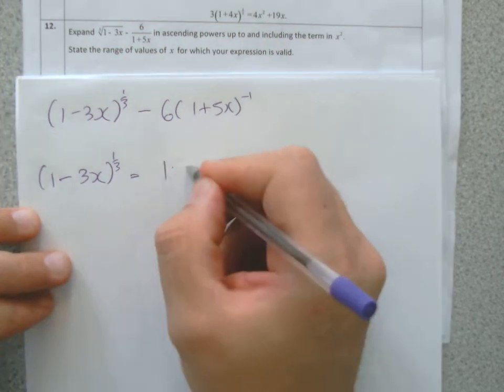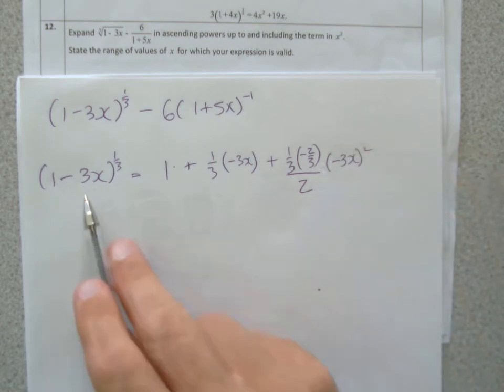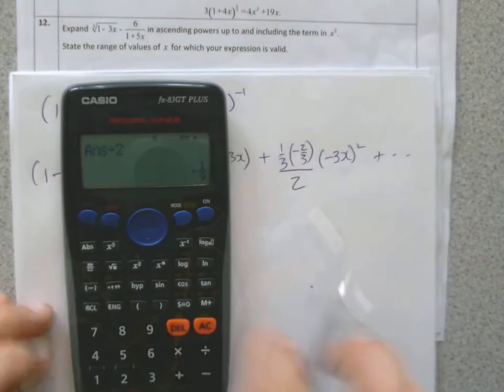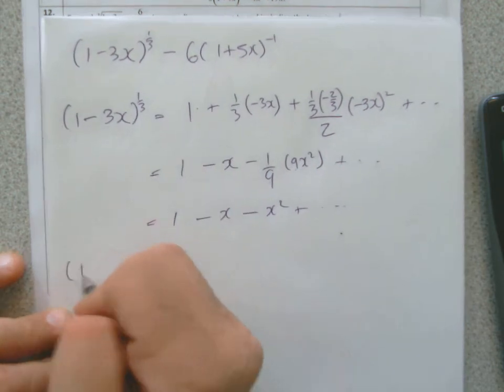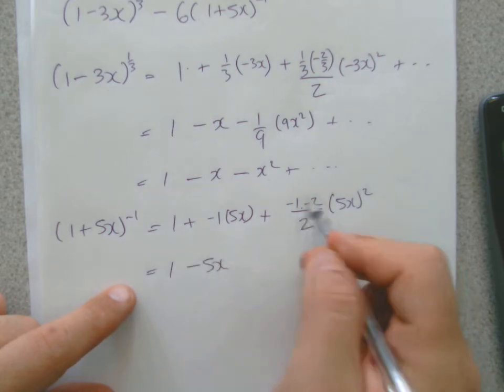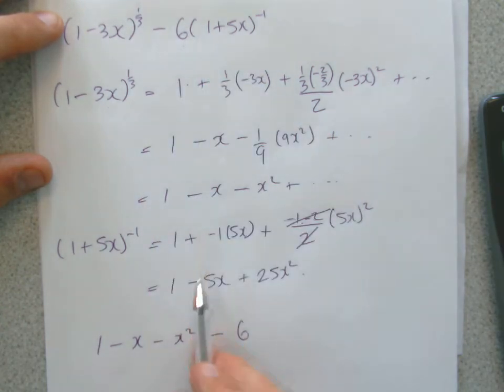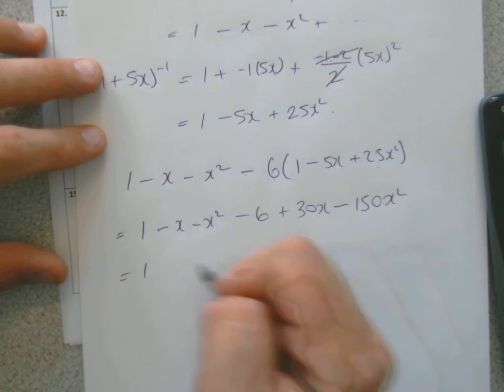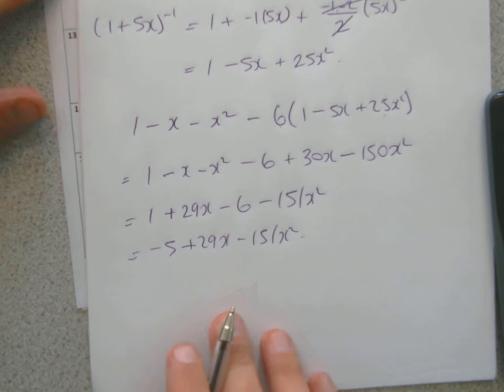Q12 THE C4 COUNTDOWN